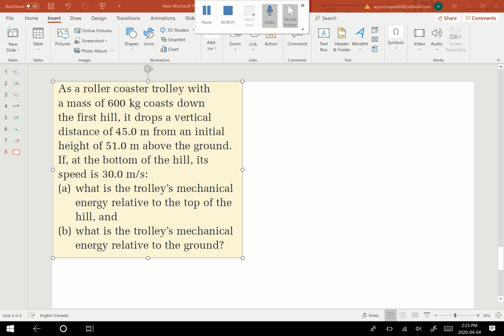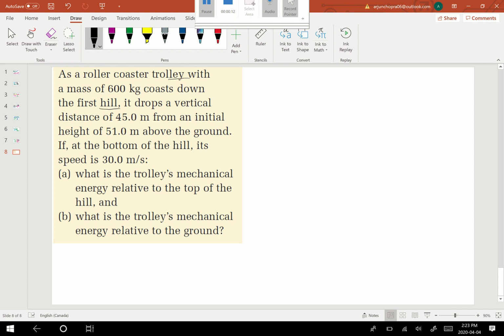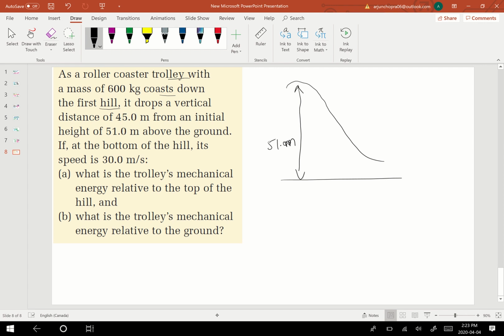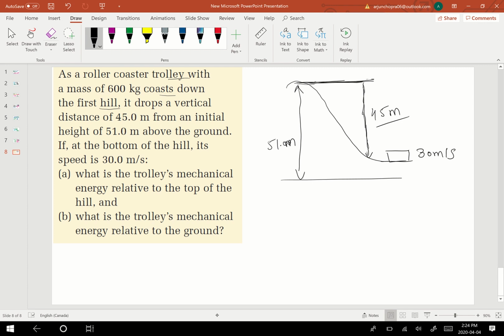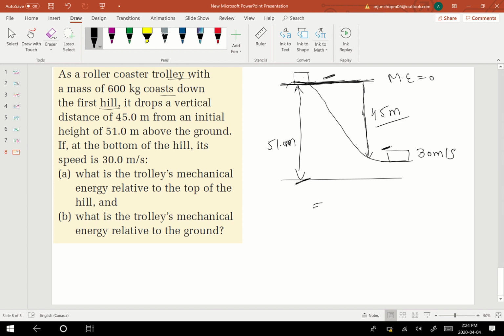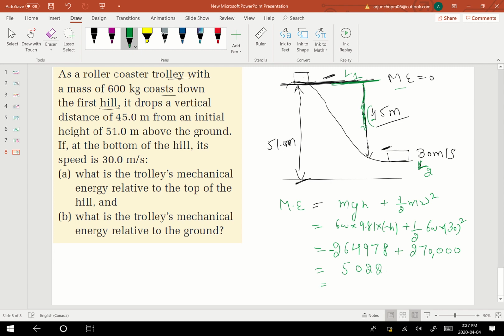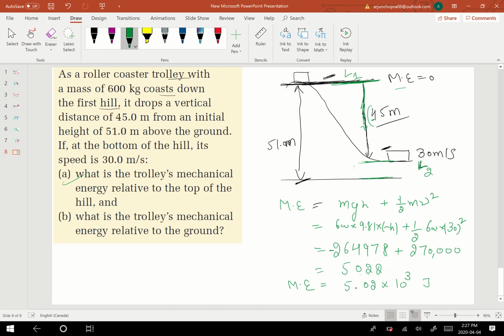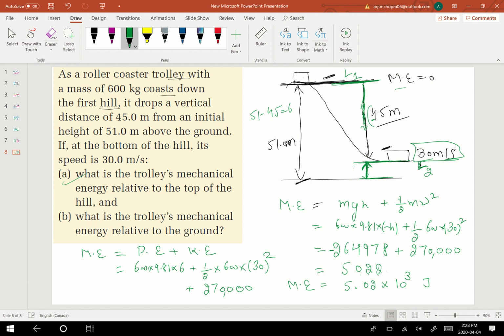Mechanical energy (Math problem)